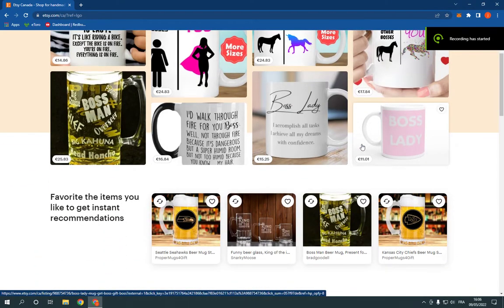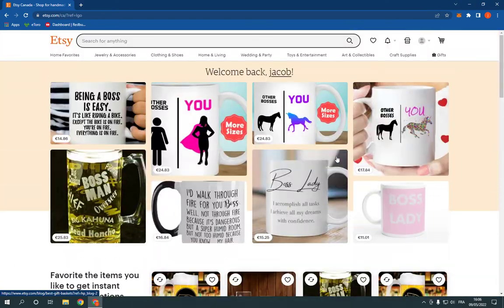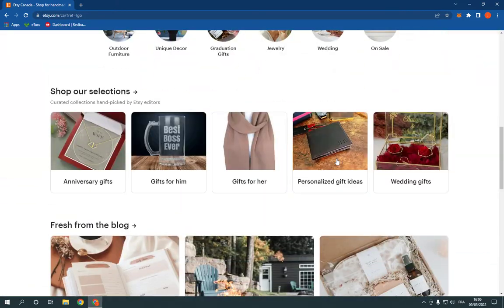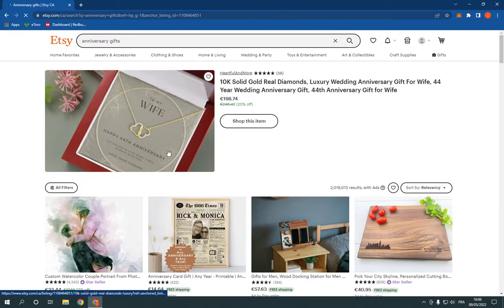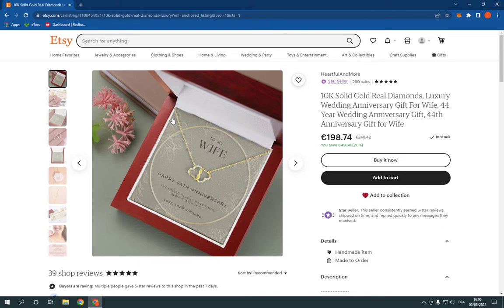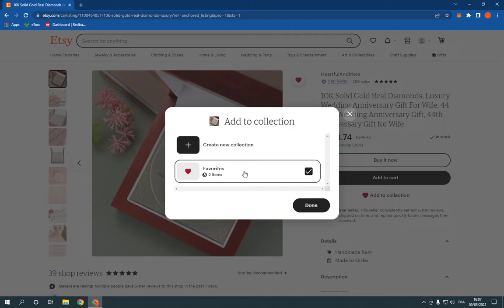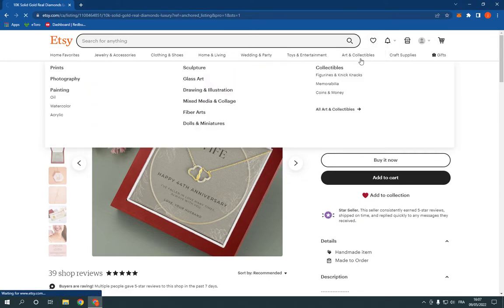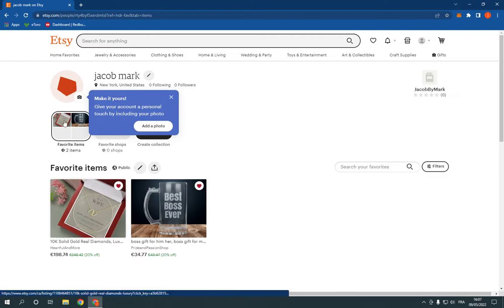How To Add a Product To Favorites on Etsy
in this video we discuss :